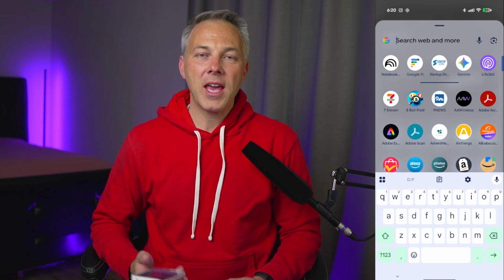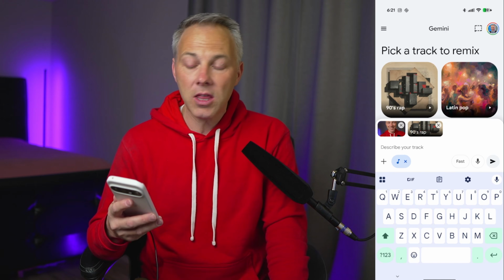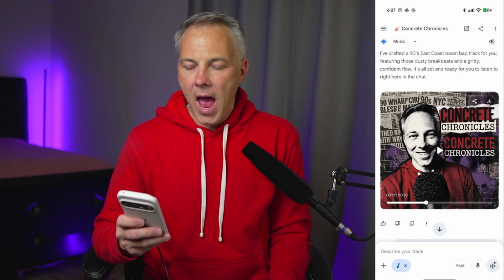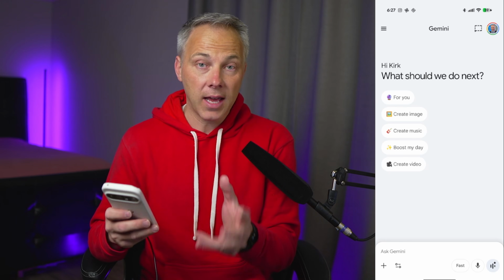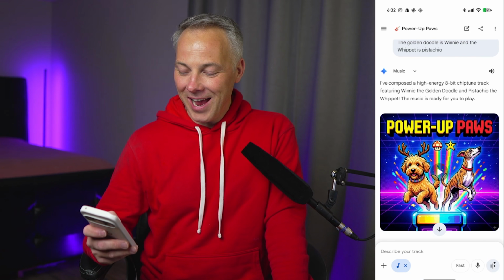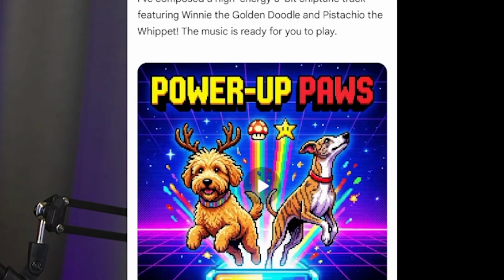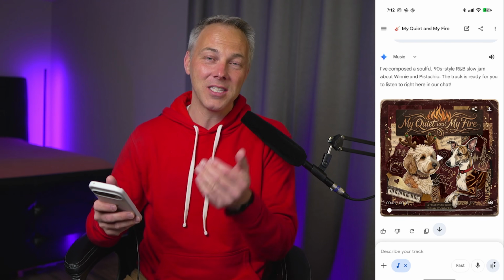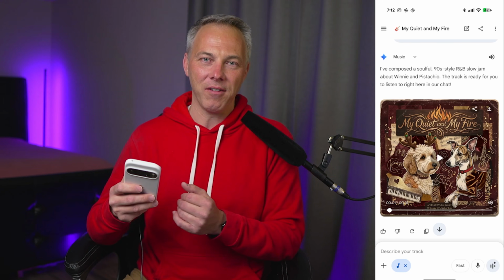SECRET AI Prompt turns a PHOTO into a SONG (2026)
Wednesday Tech Demo!

Is this the future of content creation?  I use Google Gemini AI's new Lyra 3 music tool.  I show you how to turn any simple photo into a custom 30-second song with matching AI-generated album art. Whether you're using an Android phone, iPhone, or desktop, you can follow this step-by-step tutorial to create everything from 90s East Coast boom bap tracks to 8-bit chiptune and R&B romance songs simply by uploading an image and selecting a style. Stick around for the "B-side" where I test the tool on my dogs, Winnie and Pistachio, and share a pro-tip on how to "massage" your prompts in new chat windows to get the best lyrical results, including personal details like my upcoming 46th birthday and my journey from the streets of Buffalo to Colorado.

00:00 We're turning Photos Into Music!
00:34 Demo 1 - My Photo into Rap Song
02:57 Demo 1 - Adjusting prompt with new details
05:07 B-Side - Dog Photo into 8-bit Song
06:44 B-Side - Dog Photo into 90s R&B Song
08:06 What were YOUR results? Comment below